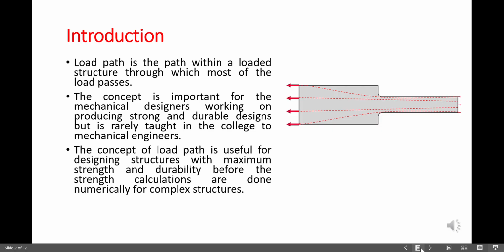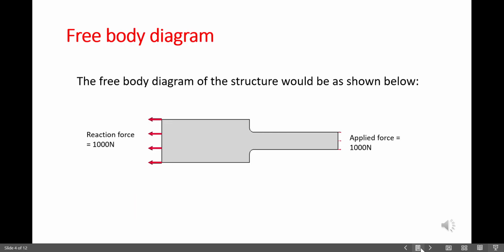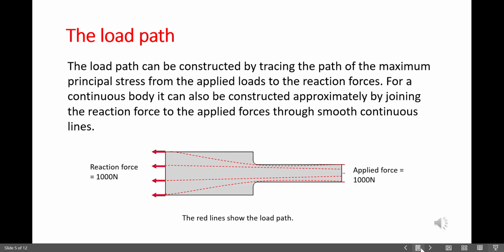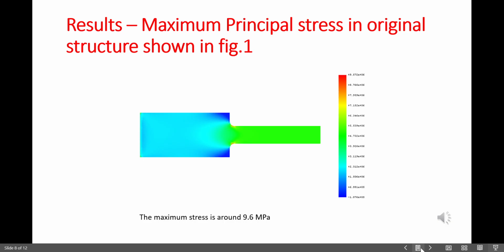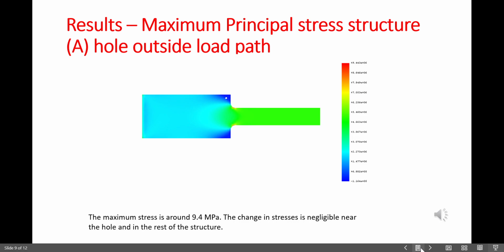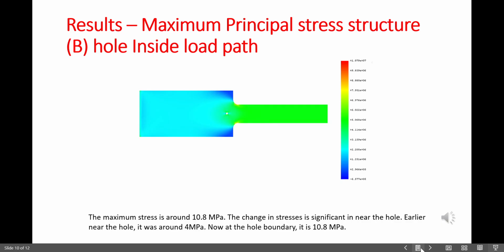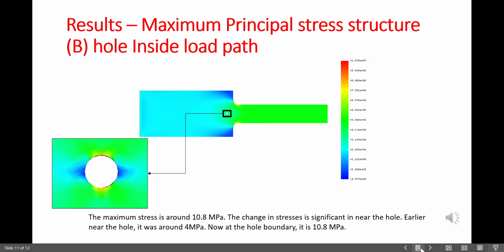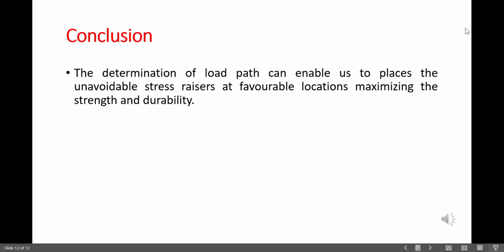Introduction to load path analysis.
In this video, I tell viewers how to draw the load path and its significance for mechanical, structural designers and stress analysts.